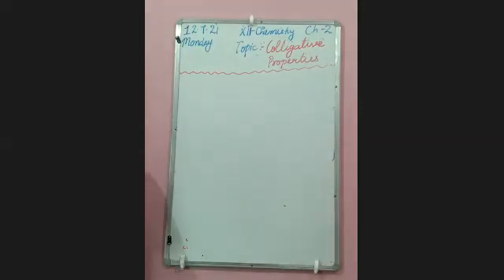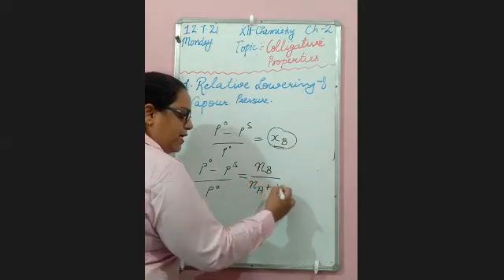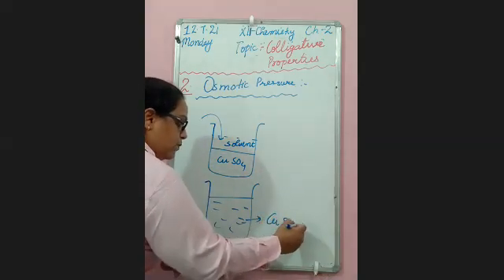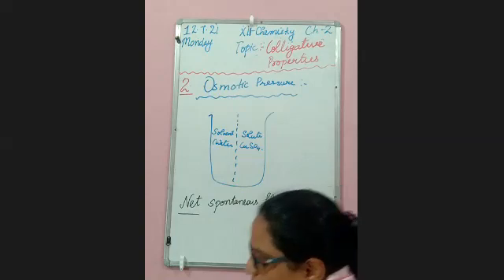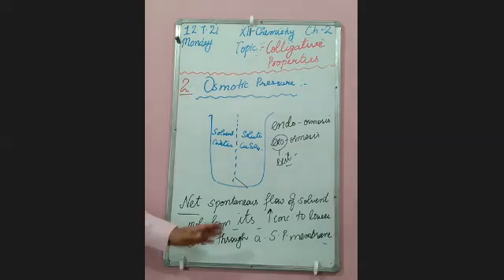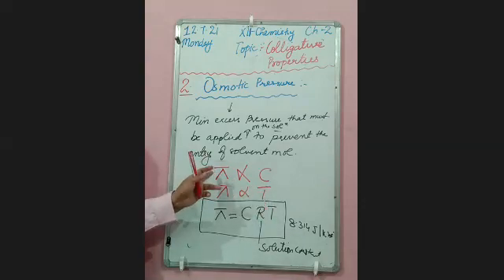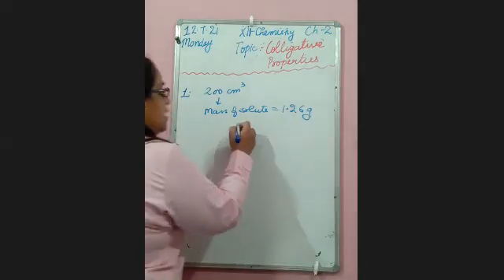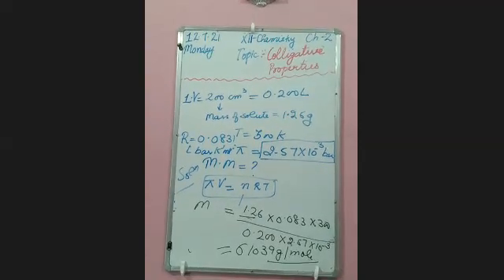GRADE XII CHEMISTRY COLLIGATIVE PROPERTIES